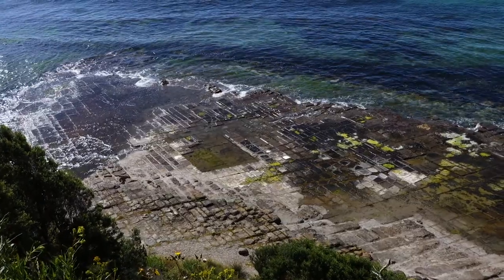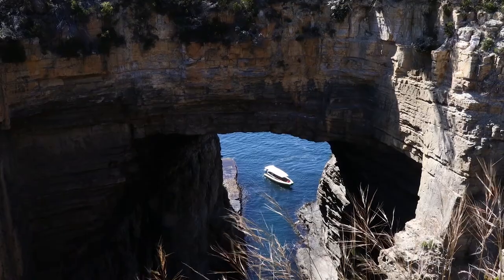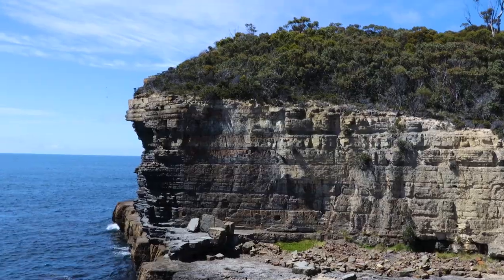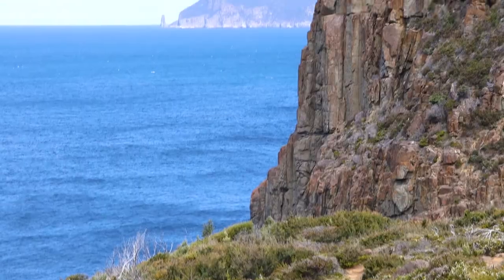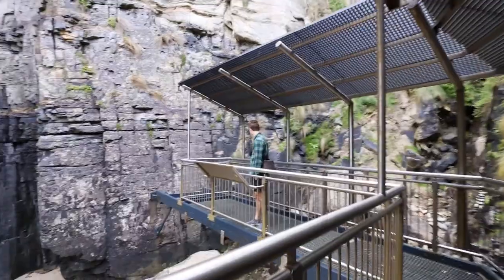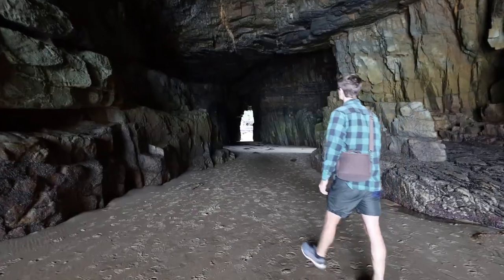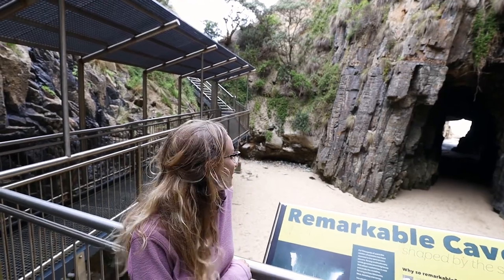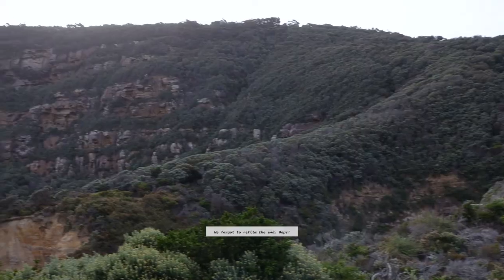Tasman National Park! 🇦🇺 (Tasmania, Australia)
Another Australia Travel vlog, but today we're at Tasmania's Tasman National Park! This National park is about 56km east of Hobart and has the most amazing sea cliffs and rock formations!

We're Brandi & Alan, full-time travelers and creators since 2018. We post fun vlogs and informative guides to both document our travels and help you on your own journey.

For Fellow Creators:
🎵 Where we get our music:

CHAPTERS

0:00 Intro
0:14 Tessellated Pavement & Pirate's Bay Lookout
1:14 Tasman Arch, Fossil Bay Lookout, & the jetty
1:49 Cape Hauy
3:20 Remarkable Cave
4:53 Recap
5:34 Thanks for watching! Subscribe for more adventures! :D